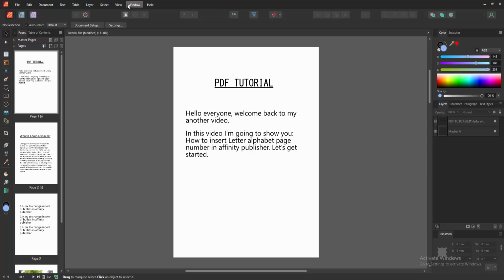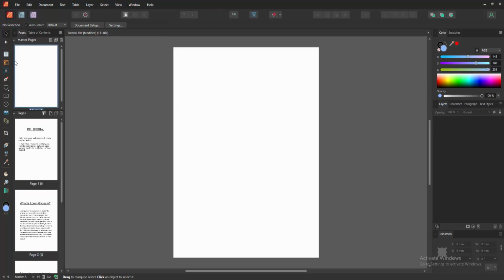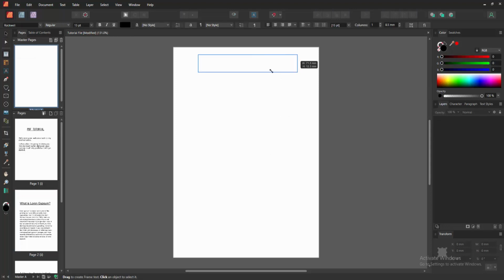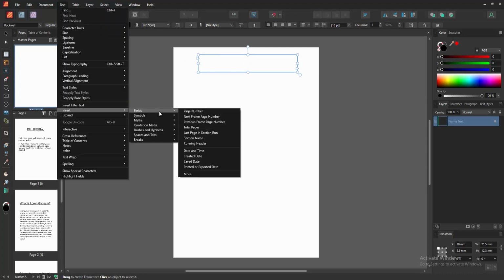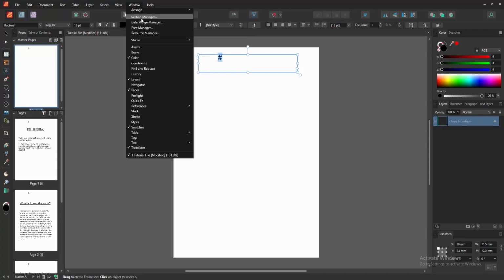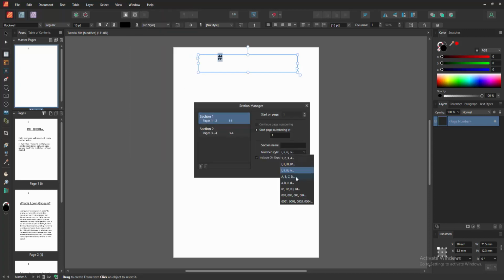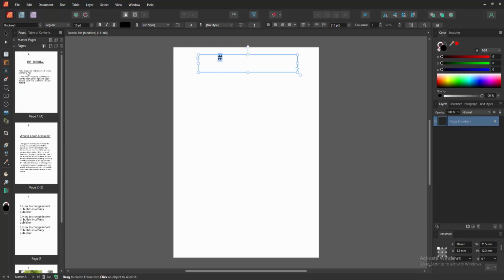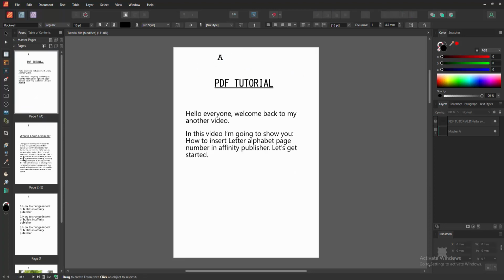How to insert Letter alphabet page number in affinity publisher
Assalamu Walaikum,
In this video I will show you, How to insert Letter alphabet page number in affinity publisher.  Let's get started.